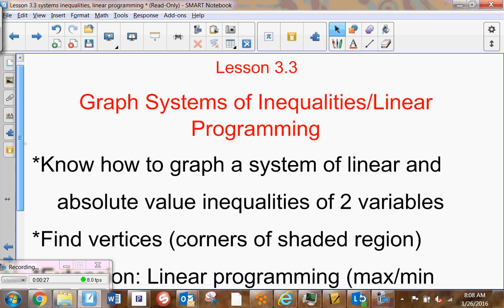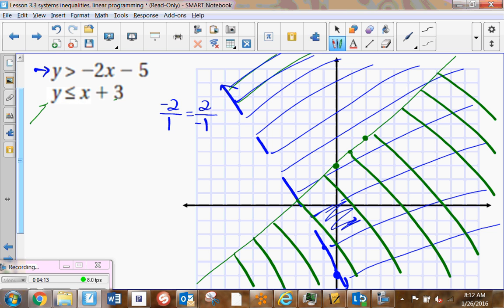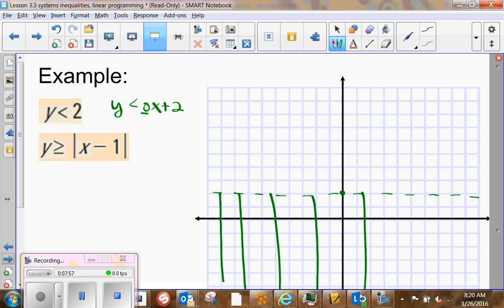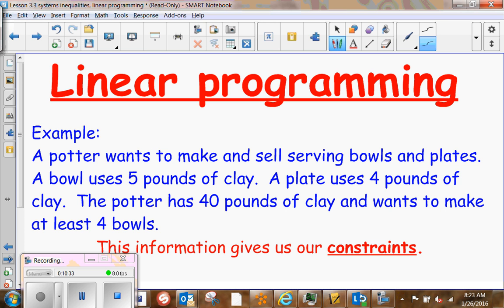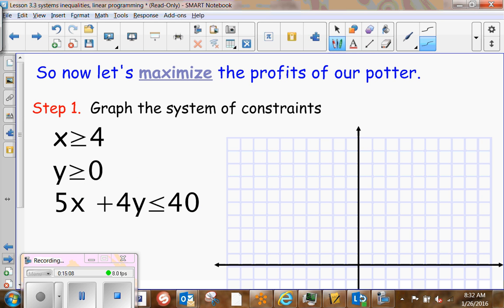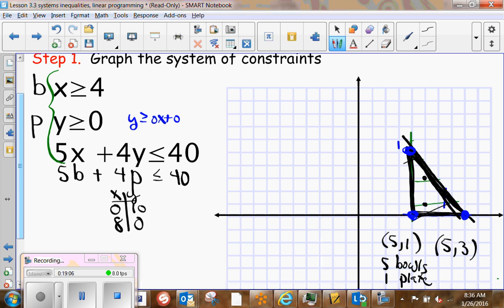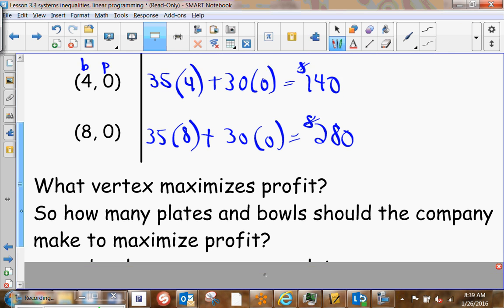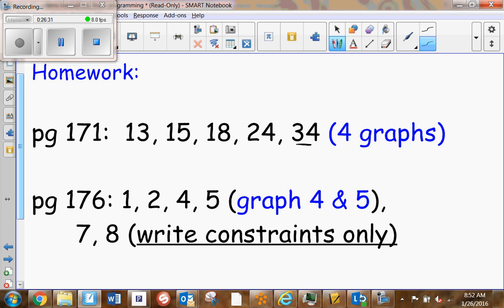3 3 system inequalities and Linear Programming with embedded assignment